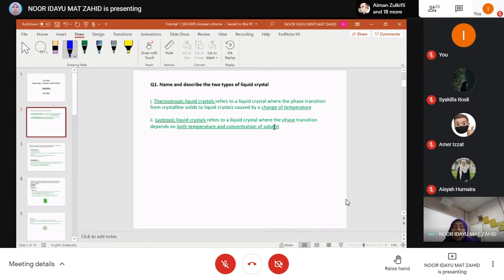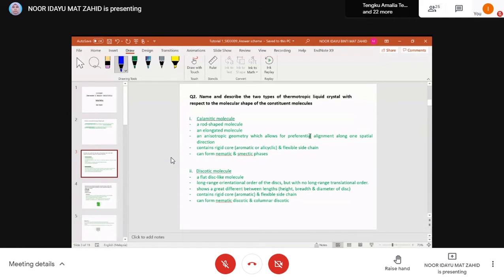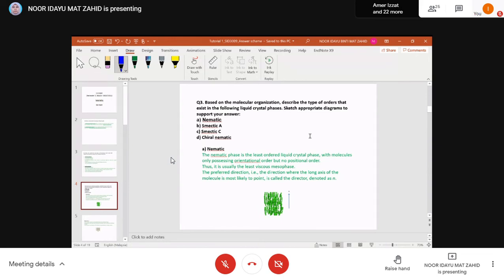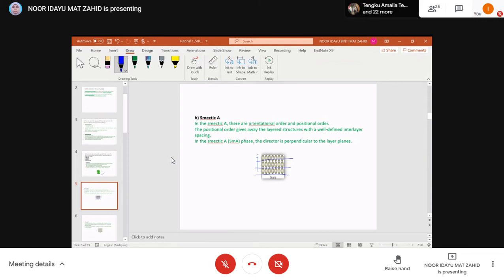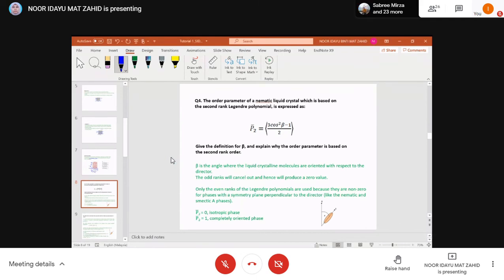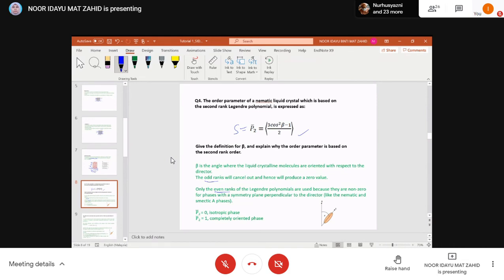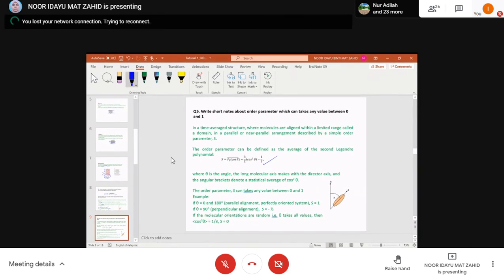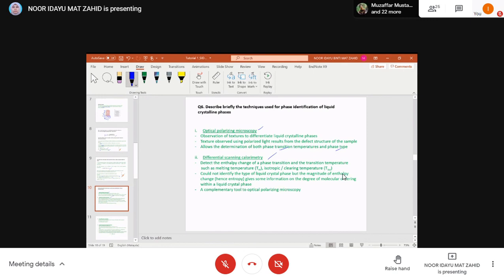Tutorial 1 Dr Idayu Part 1